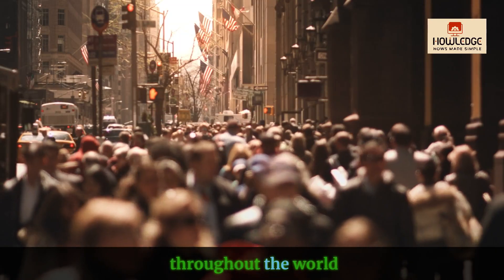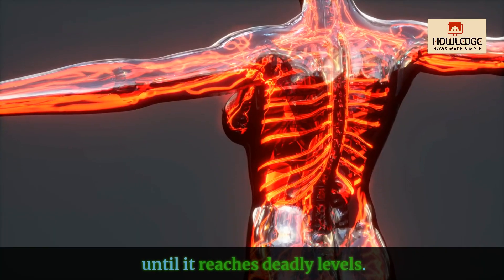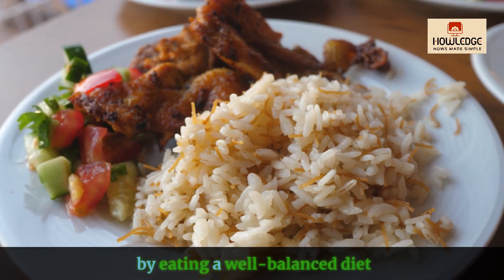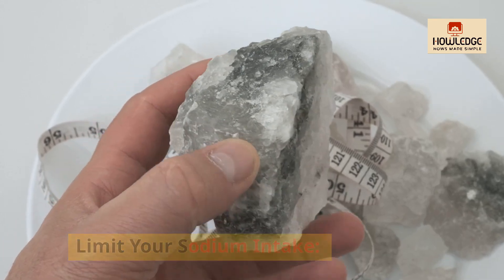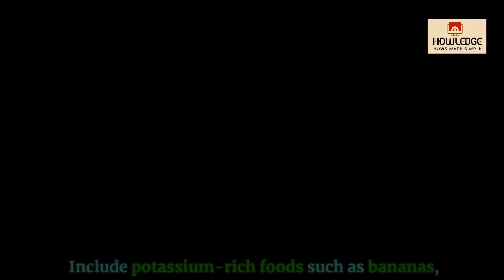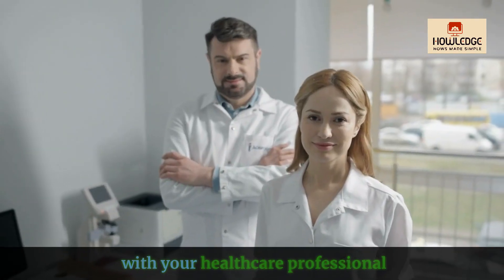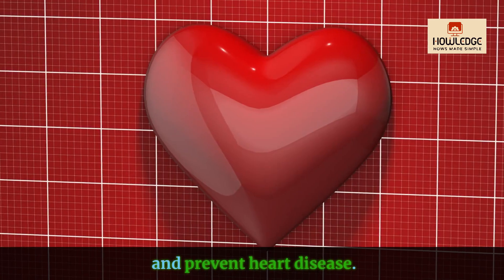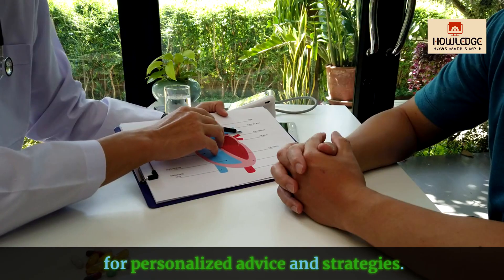Home Remedies for High Blood Pressure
Managing high blood pressure is critical to general health and well-being. Here are some natural solutions to help you maintain healthy blood pressure levels:
Maintain a Moderate Weight: Losing excess weight can drastically lower blood pressure. Studies have shown that even a 5% reduction in body weight can improve blood pressure regulation. Consult your healthcare provider to determine measures for maintaining a healthy weight.
Regular physical activity can help strengthen your heart and lower your blood pressure. Aim for at least 150 minutes of moderate exercise or 75 minutes of vigorous exercise each week. Always check with your doctor before beginning any exercise program, especially if you have any other medical conditions.
Eat a Balanced Diet: Concentrate on entire foods, including fruits, vegetables, lean meats, whole grains, and dairy. Avoid foods that are heavy in sugar or refined carbs. A low-carb diet may improve blood pressure and reduce the risk of heart disease, according to research.
Dark chocolate and cocoa. These include flavonoids, which stimulate blood vessels to dilate and perhaps lower blood pressure briefly.

Calcium-rich foods: Diets high in calcium have been linked to lower blood pressure. Incorporate foods like sardines, tofu, beans, leafy greens, and dairy products.
Remember that these natural therapies should be used in conjunction with any drugs or lifestyle modifications advised by your doctor. Always talk with them to build a treatment plan tailored to your specific needs.
Chapters:
00:00:00 Introduction to High Blood Pressure or Hypertension
00:00:26 What is High Blood Pressure?
00:01:02 How Can I Avoid High Blood Pressure?
00:02:04 How Can I Lower My Blood Pressure Immediately?
00:02:30 How to Reduce Blood Pressure Naturally?
00:03:18 Natural Home Remedies for High Blood Pressure